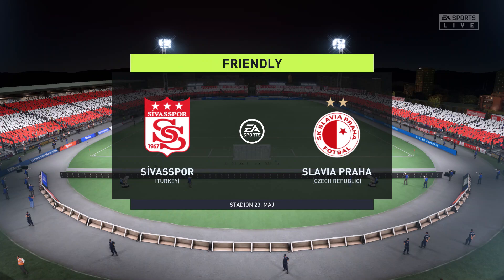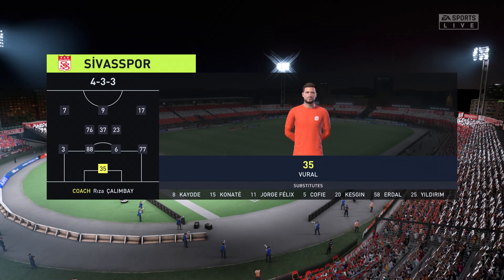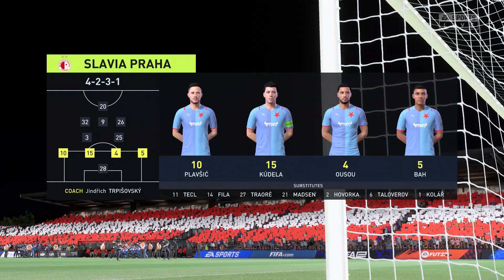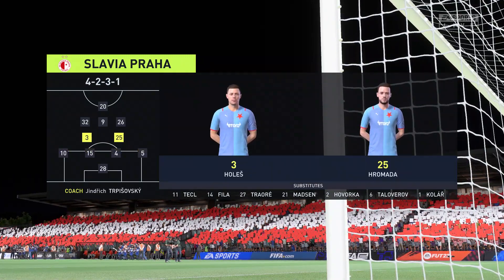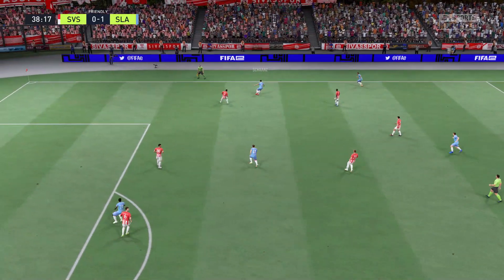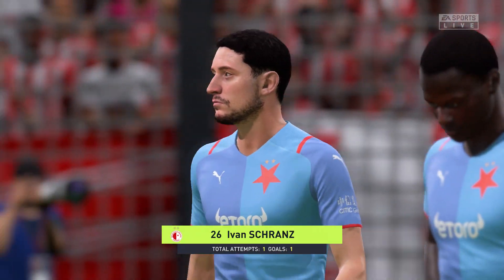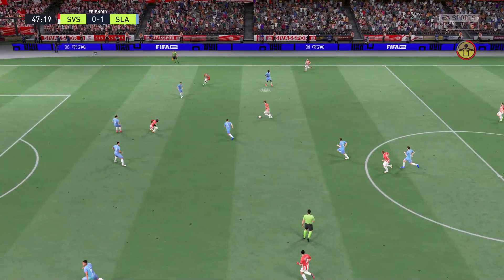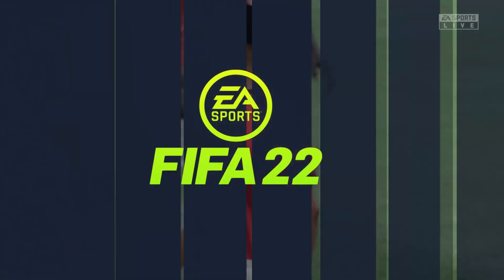FIFA 22 | Sivasspor vs Slavia Praha - Europa Conference League | 08/09/2022/ | Gameplay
This video is the gameplay of Sivasspor vs Slavia Praha - Club Friendly 2022/2023 Prediction